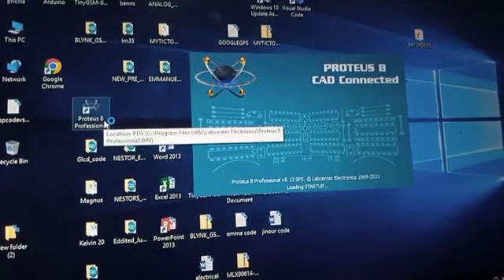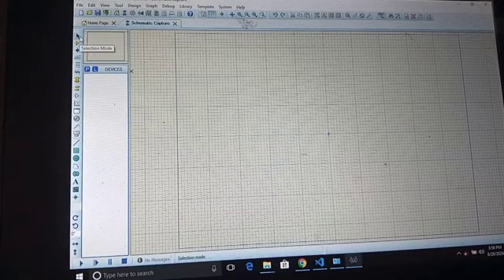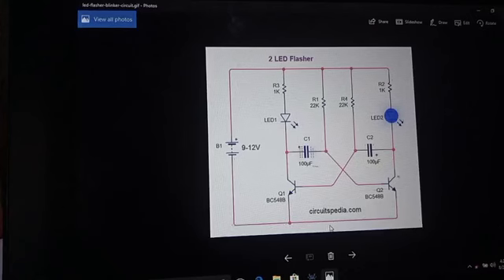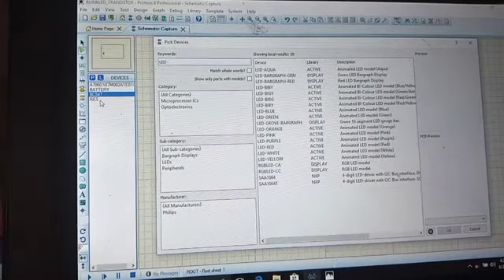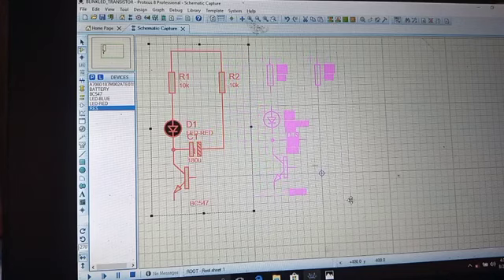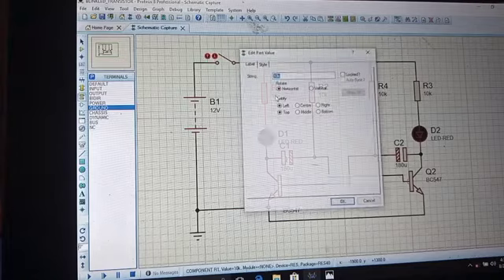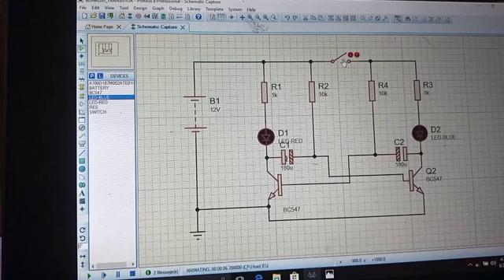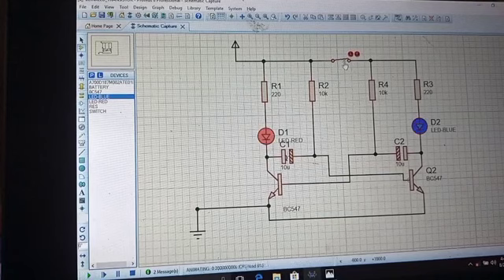How to do Proteus simulations/Suhtronics/ambeclovis